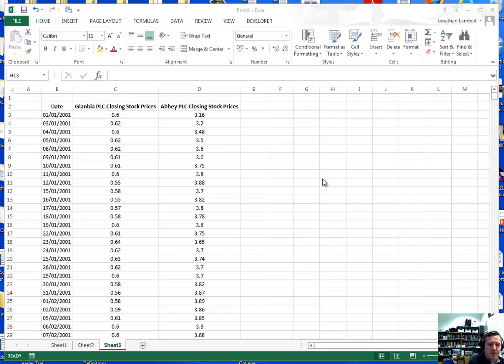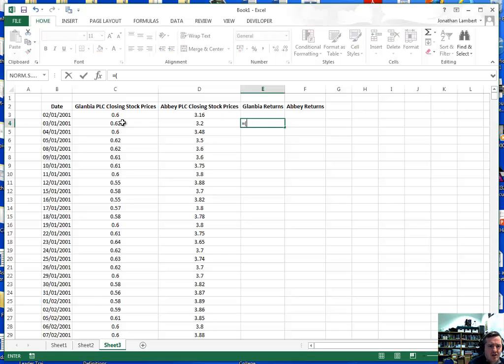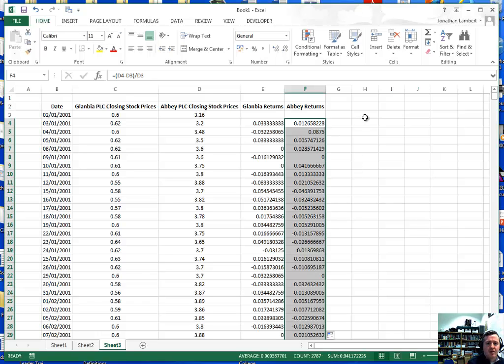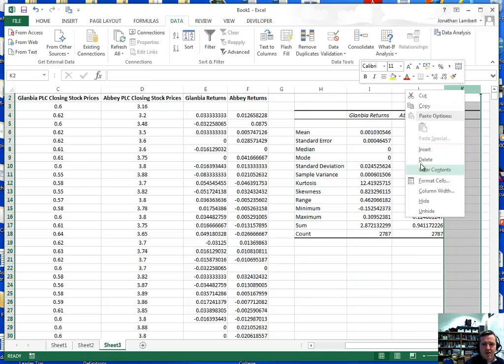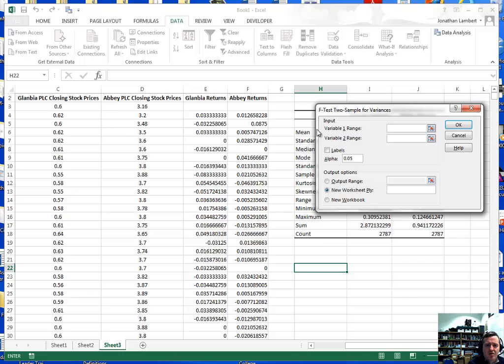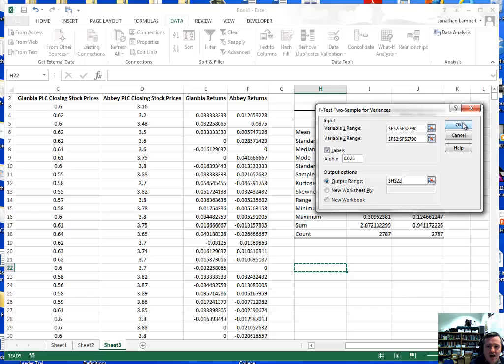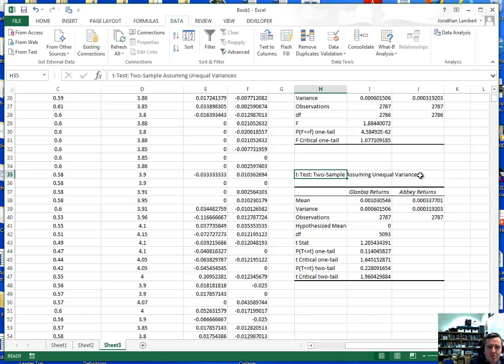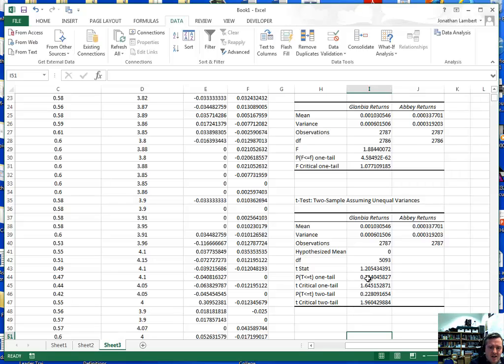Excel: How to perform an Independent Samples tTest, assuming Unequal Population Variances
This short video steps through how to undertake an Independent Samples TTest within Excel. In particular we first undertake an FTest to determine the appropriate variant of Independent Samples TTest to undertake, whether we assume equal or unequal population variances.